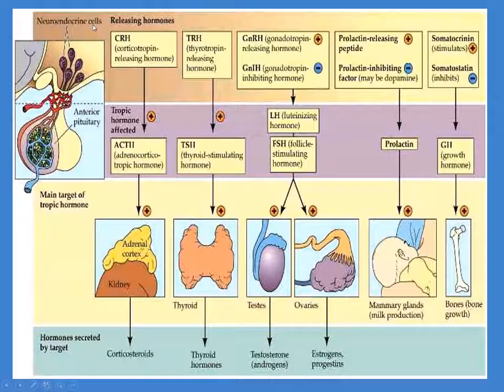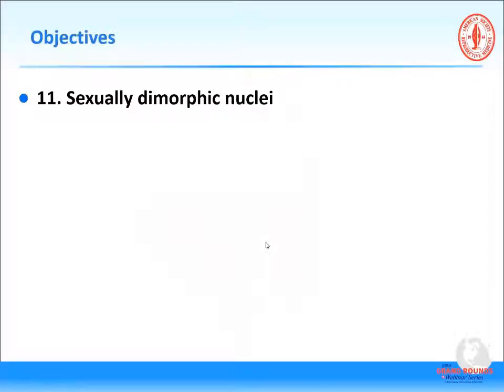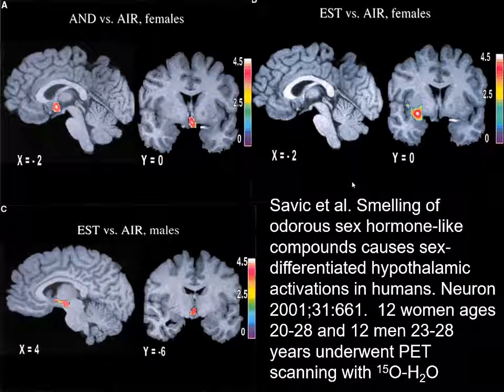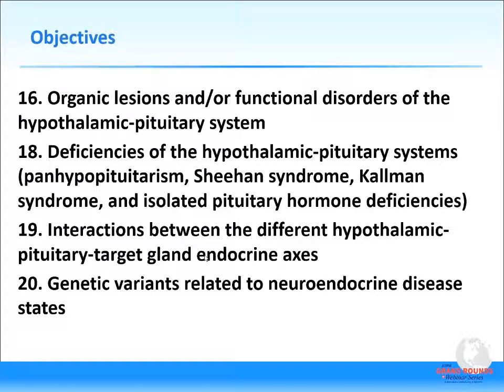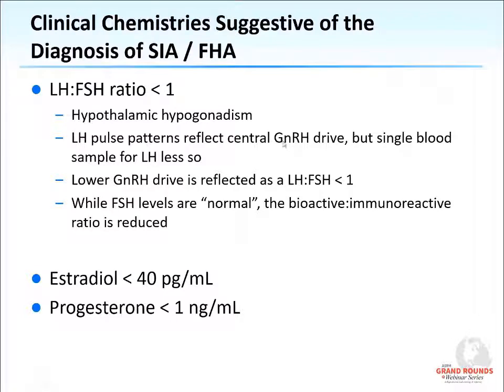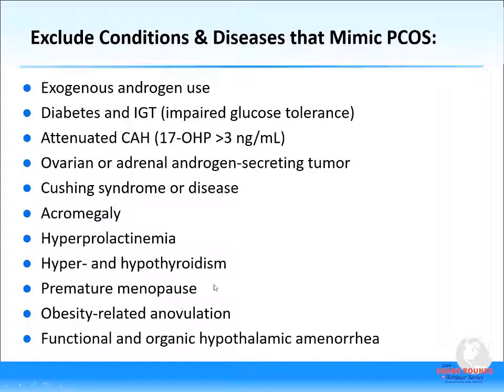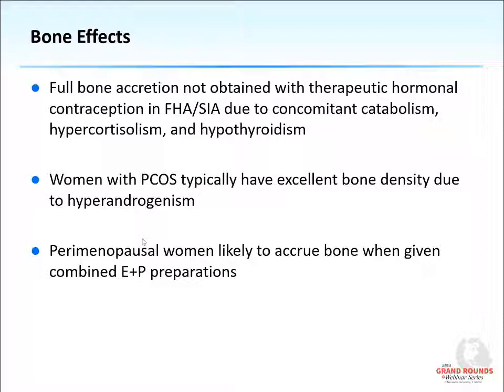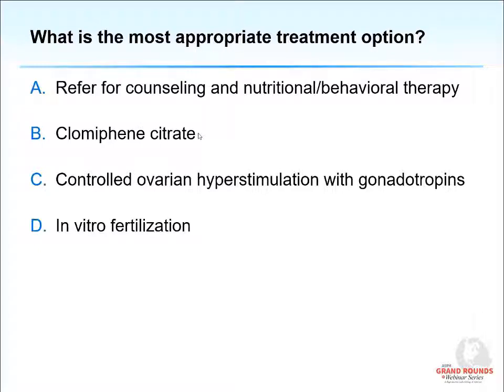Grand Rounds- Neuroendocrine Basis of Common Reproductive Disorders Pathophysiology and Diagnost...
(Credits no longer offered.)

Presented by Sarah L. Berga, M.D., Wake Forest School of Medicine

The American Board of Obstetrics and Gynecology has developed guidelines for learning for the subspecialty of reproductive endocrinology and infertility (REI). This live internet activity is designed to provide such training to reproductive endocrinology and infertility fellows as well as other practitioners of reproductive medicine. The activity will consist of a didactic presentation followed by a question and answer session.

EDUCATIONAL OBJECTIVES:
At the conclusion of the educational activity, participants should be able to:
1. Discuss neuroendocrine physiology and function
2. Diagnose and manage patients with conditions/diseases due to neuroendocrine pathophysiology